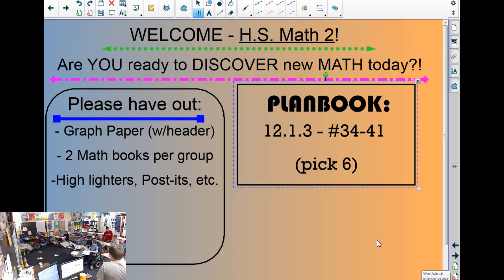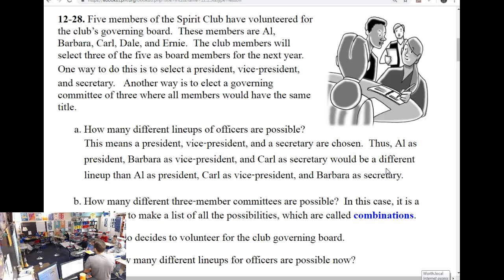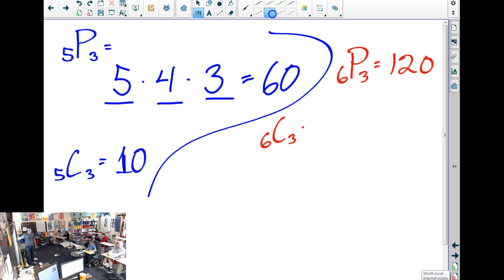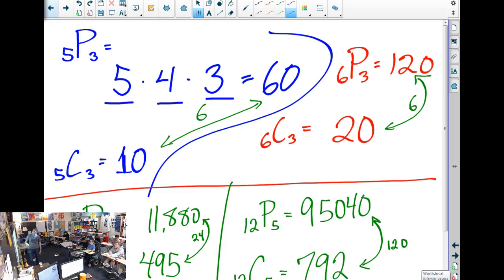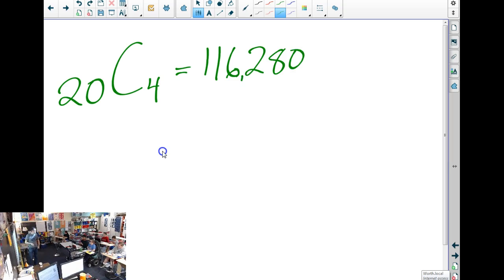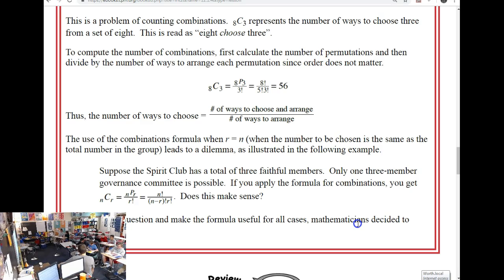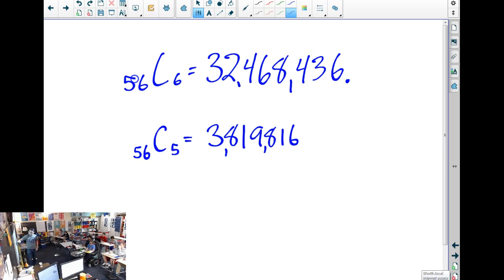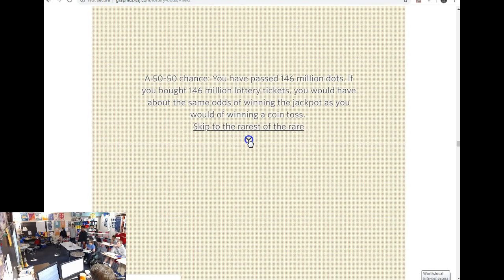4.3.19 - HSM2 - 12.1.3 - Combinations